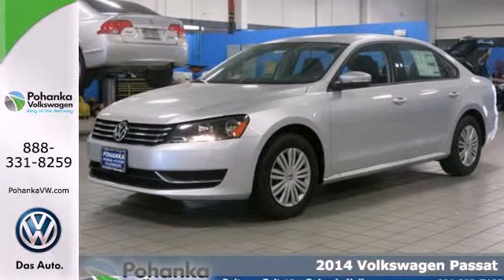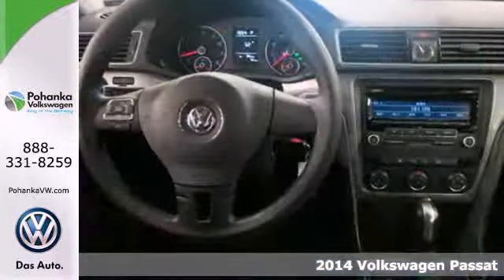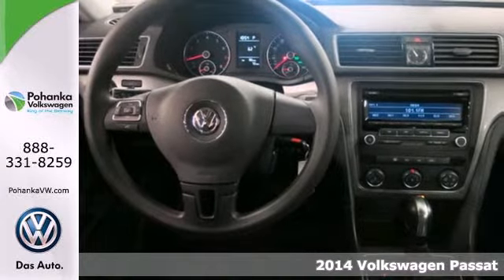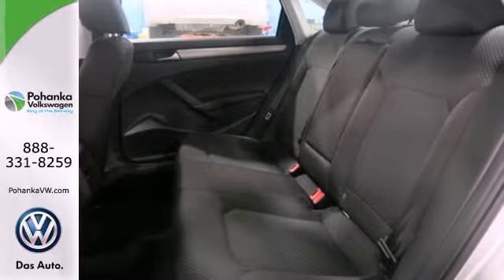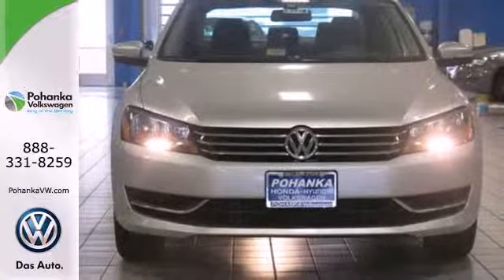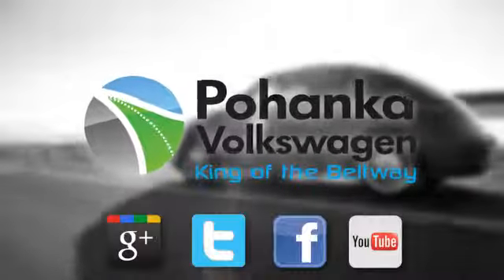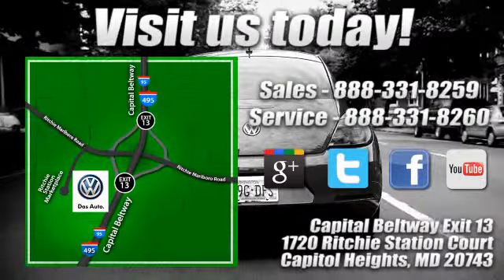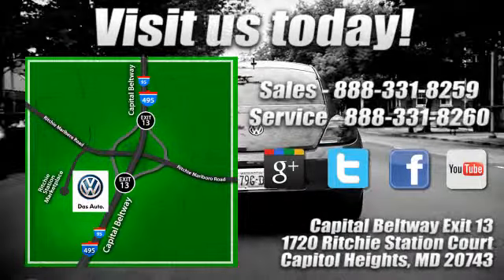2014 Volkswagen Passat Capitol Heights, MD VEC041502 - SOLD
Year: 2014
Make: Volkswagen
Model: Passat
Trim: 1.8T S
Engine: 1.8L 4-Cylinder DOHC
Transmission: 6-Speed Automatic
Stock #: VEC041502

Address:
1720 Ritchie Station Court